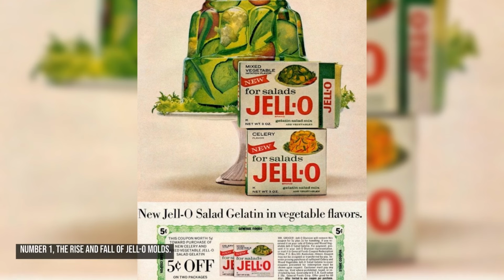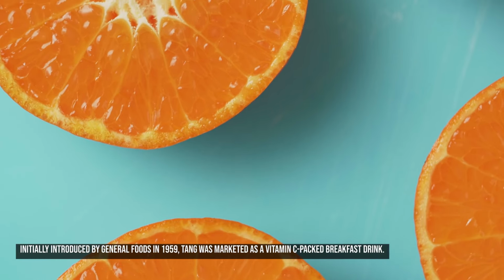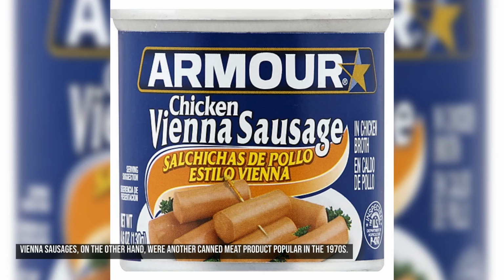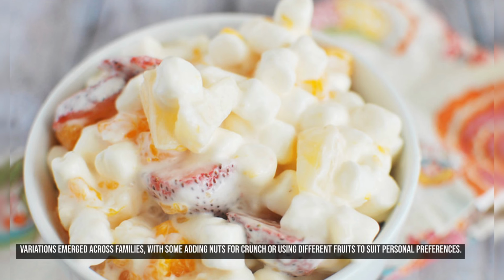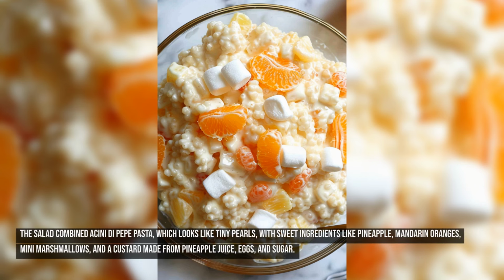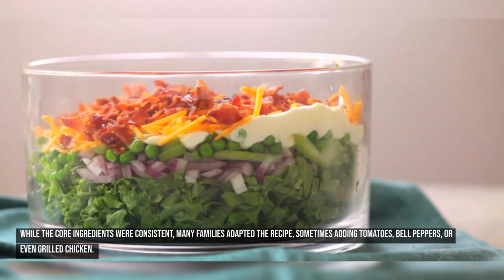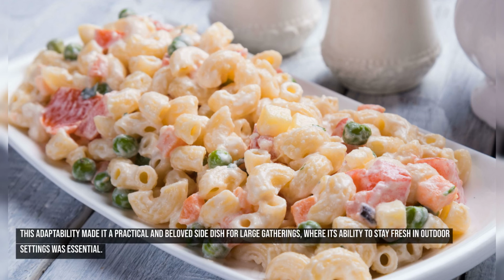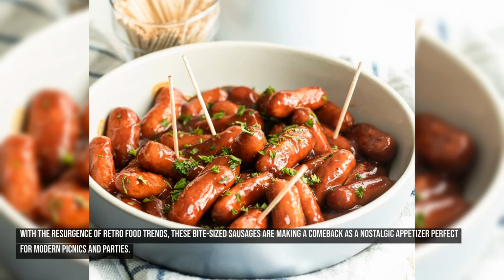10 Forgotten 1970s Picnic Foods We DESPERATELY Want Back!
Step back in time with us as we dive into 10 forgotten picnic classics from the 1970s that we desperately want back! From the iconic Jell-O molds that dominated outdoor feasts to the finger-licking BBQ Little Smokies, these retro foods will make you crave the quirky, colorful dishes of yesteryear. You won't believe what was popular back then—think tangy, sweet Ambrosia Salad and the creative twists on Macaroni Salad! Get ready for a nostalgic trip down memory lane with flavors and textures that will make you wish these culinary gems were still on every picnic table today.